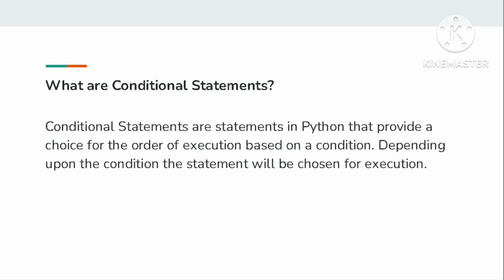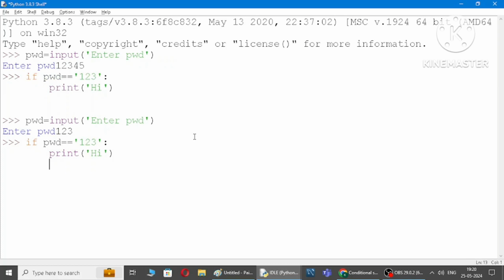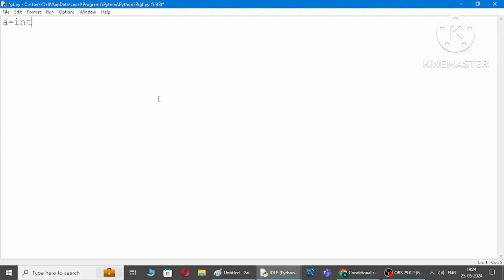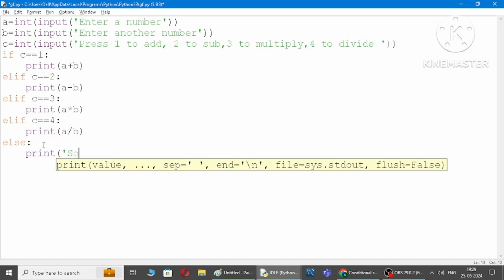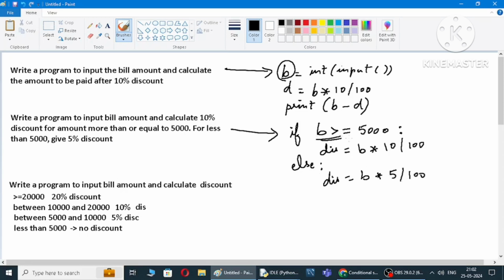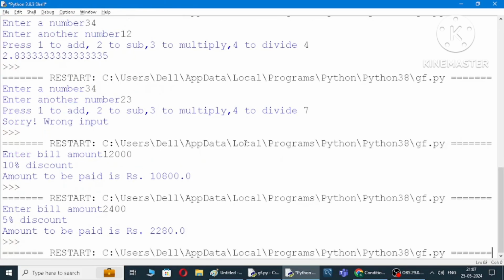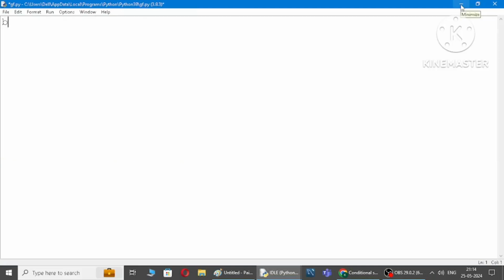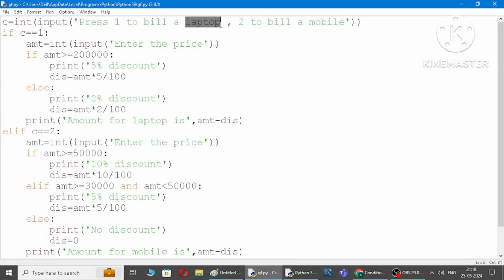Conditional Statements- CBSE Class 11 and 12 |Python |if..elif..else stmt | Computer science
Conditional statements in Python | Computer science CBSE | if statement programs| Class 11 |Class 12 | Explained in English | 083 | if ..else | if..elif..else statements